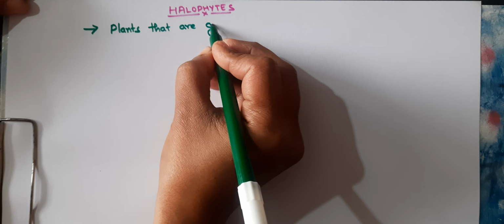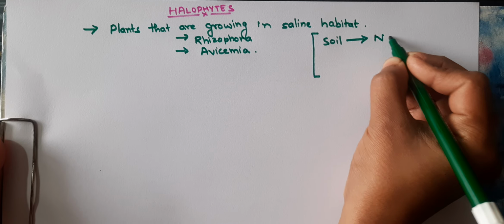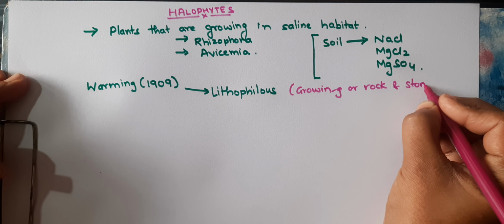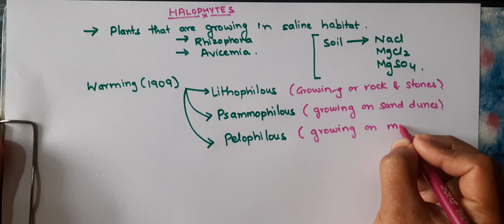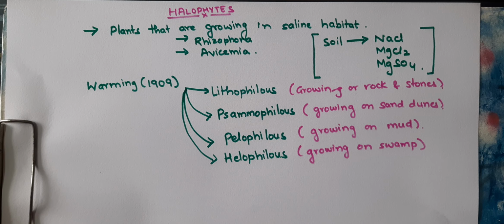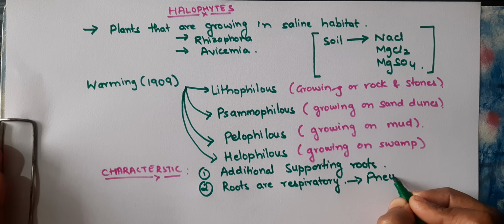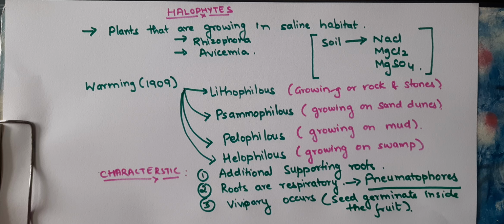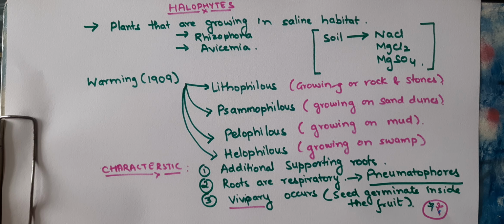Halophytes and their characterisitics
in this video we will learn about halophytes and their characterstics